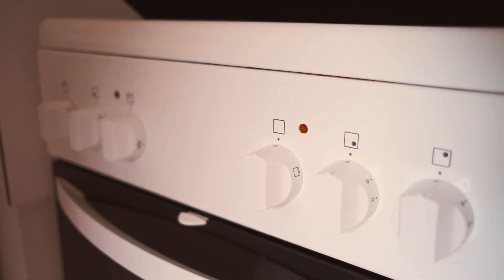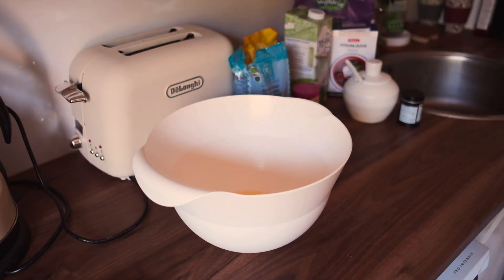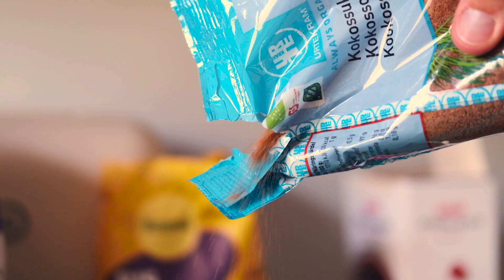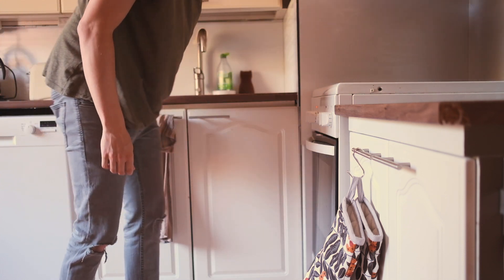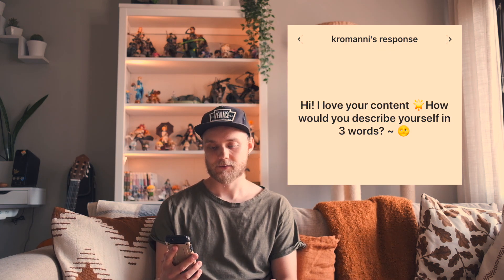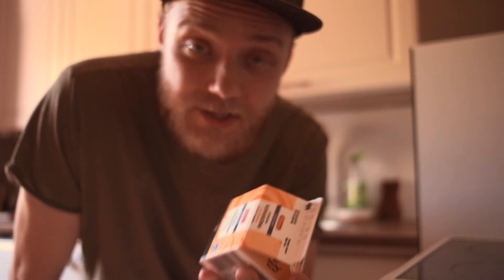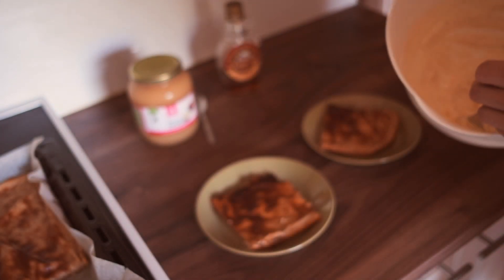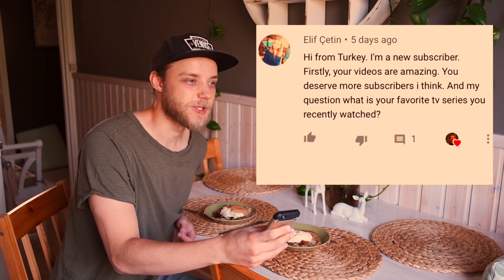Making the EASIEST FINNISH DESSERT and answering YOUR QUESTIONS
Finnish pancake recipe is so simple even I can do it! And I made it gluten-free as well.

Ingredients:
3 eggs
8dl milk (or veggie alternative)
5dl wheat flour (I used 3dl oat flour, 1dl rice flour and 1dl potato starch)
1tbsp sugar (I used coconut sugar)
1tsp baking soda
1tsp salt
0,5-1tsp vanilla powder for extra flavour

Mix all the ingredients together, pour on a covered baking tray, bake in oven at 180 degrees (celcius) for approx. 25-35min depending on the oven. Let cool down for a bit and add toppings (whipped cream, jam, sugar, maple syrup, etc.) Eat and enjoy!

Feel free to improvise and let me know if you try this out! :)

GEAR:
Fujifilm X-T30

Questions, suggestions and feedback are always welcome!